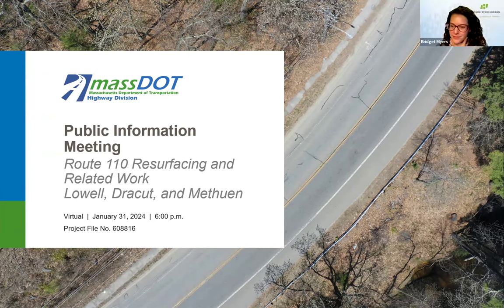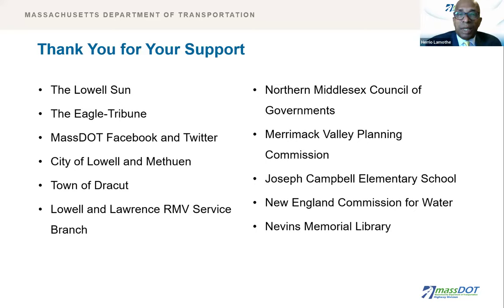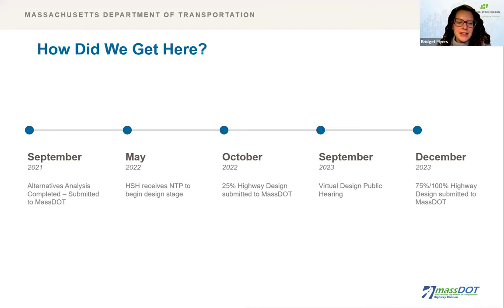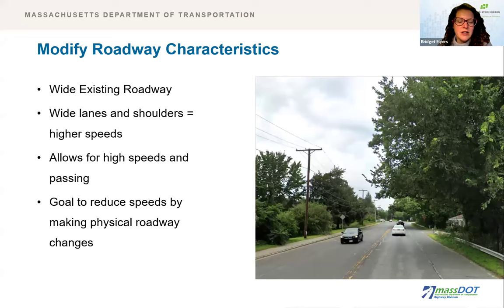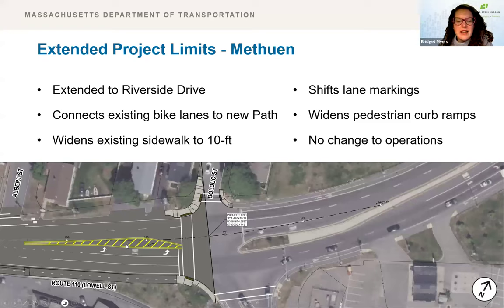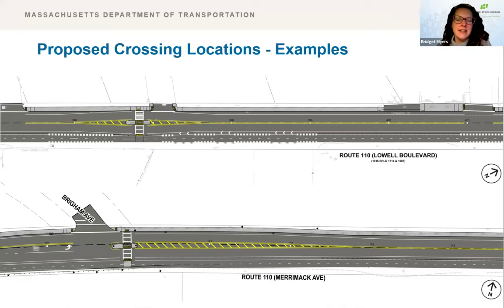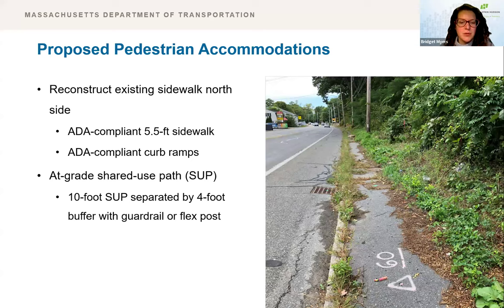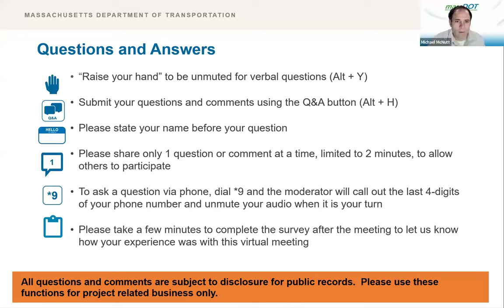Lowell - Dracut - Methuen - Resurfacing and related work on Route 110 (1/31/24)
Recording of the January 31, 2024 meeting.